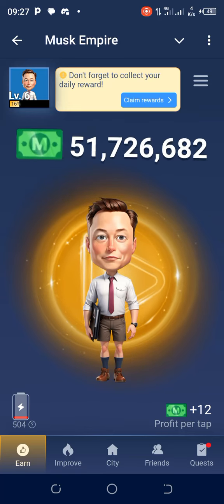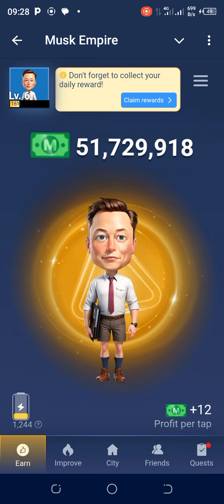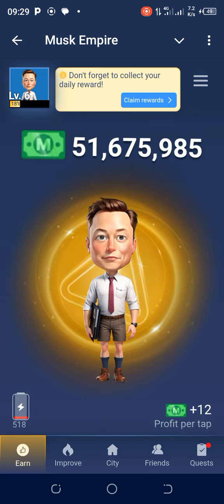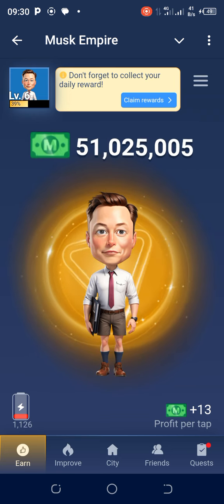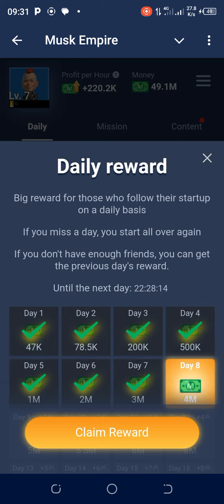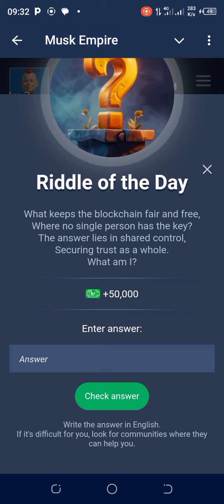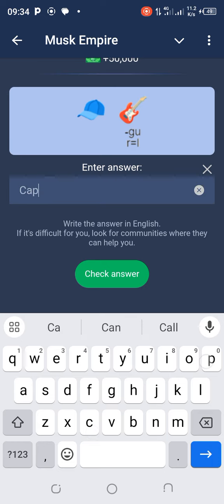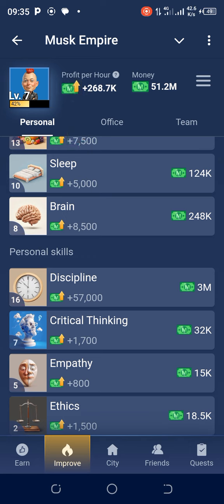MUSK EMPIRE Riddle | Rebus of the Day JULY 30 | Increase Profit Per Tap and Energy Limit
MUSK EMPIRE Riddle and Rebus of the Day JULY 30 | Increase Profit Per Tap and Energy Limit

🔥Play with me, grow your startup.

💰Earn real money in the $15000 lottery.

💸 +5k coins as your first gift
💵 +25k coins if you have Telegram Premium